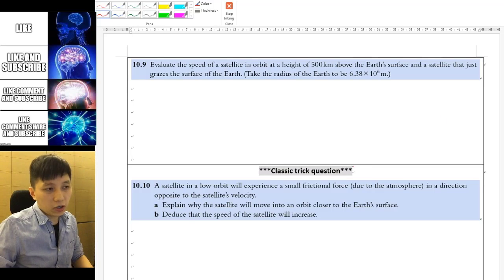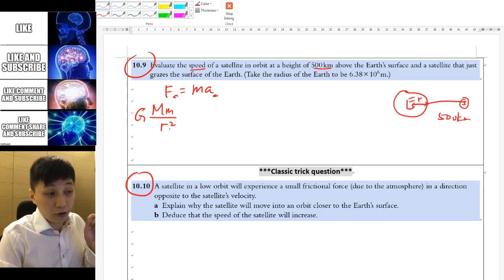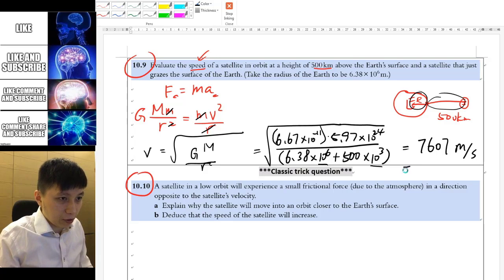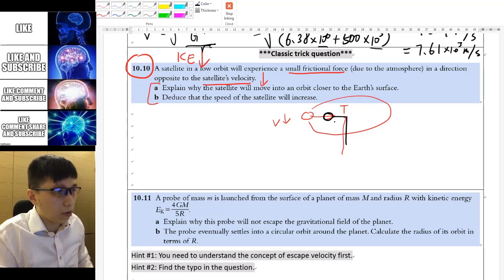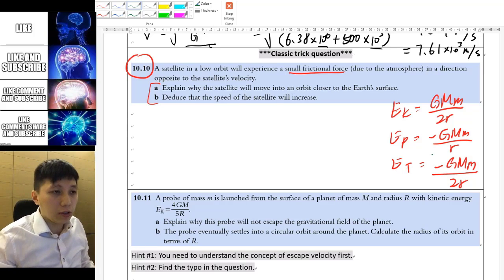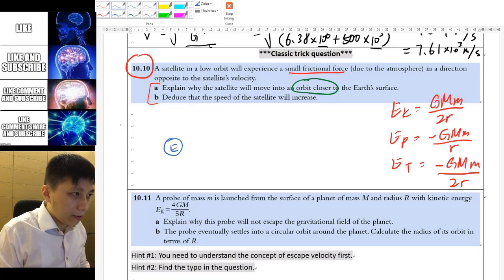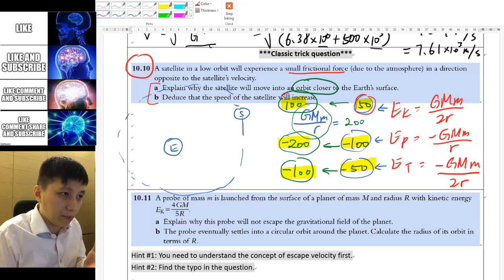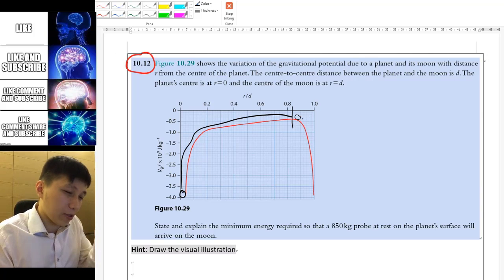Energy Equations in Orbital Motion Question | Counter-intuitive! - IB Physics D.1 (HL Part 6)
Full playlist of IBDP Physics Chapter D.1 Gravitational Field

00:00 Q10.9
03:53 Q10.10 (Energy Equations in Orbital Motion Question)
12:30 Q10.12